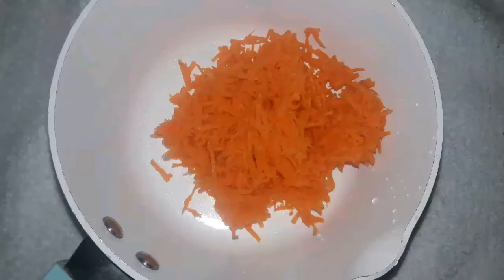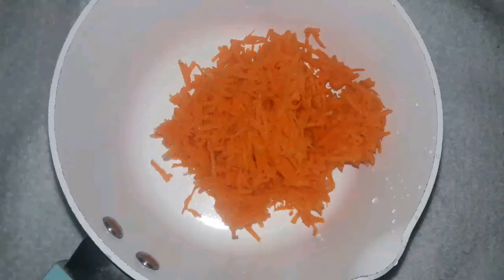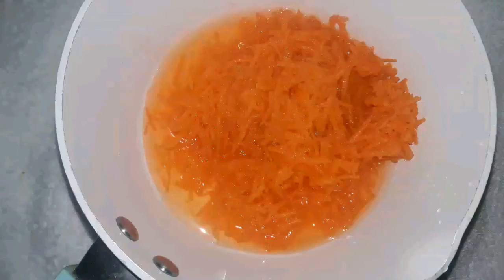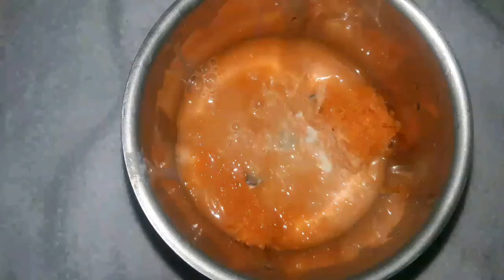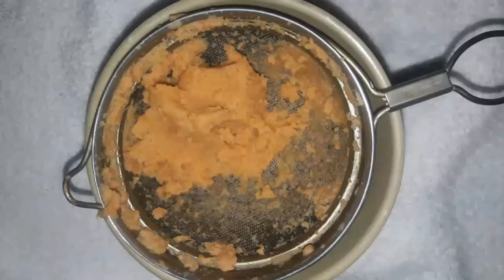Carrot milkshake for babies and kids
Yummy and healthy carrot milkshake